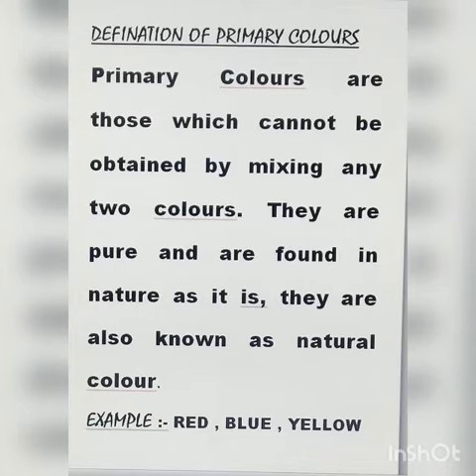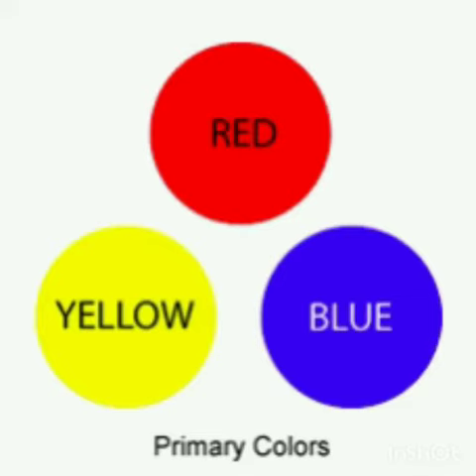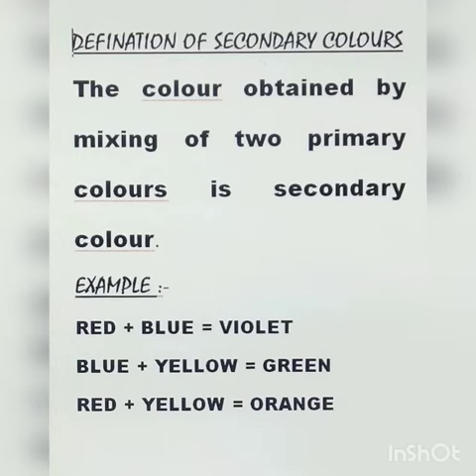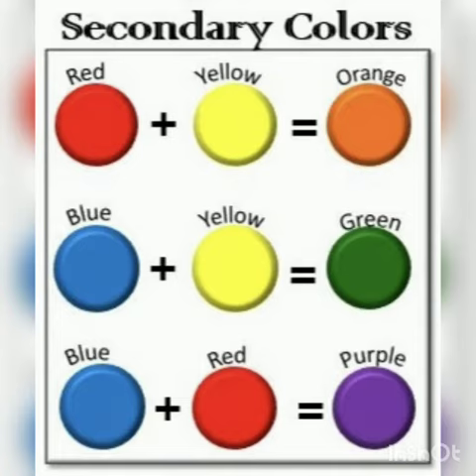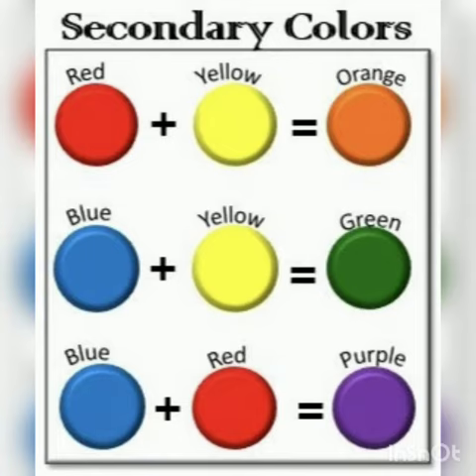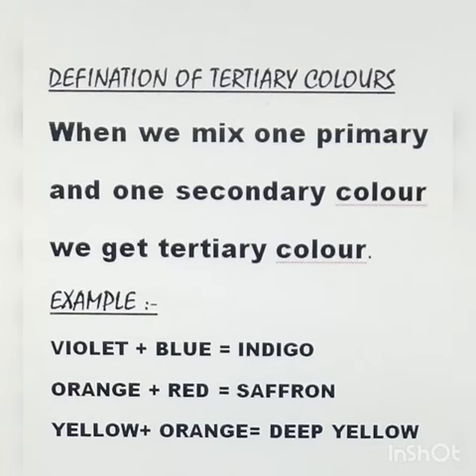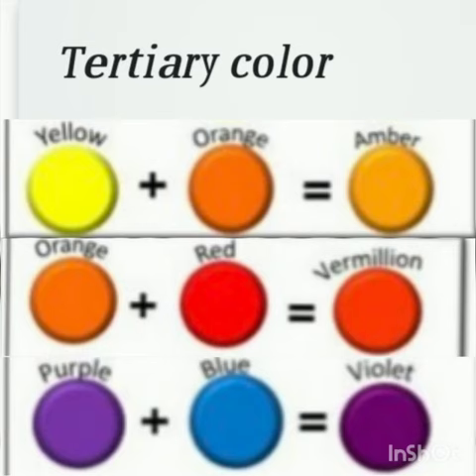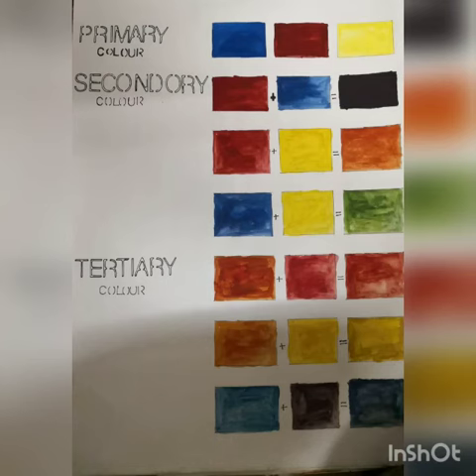Class 11 Painting - Lecture 2